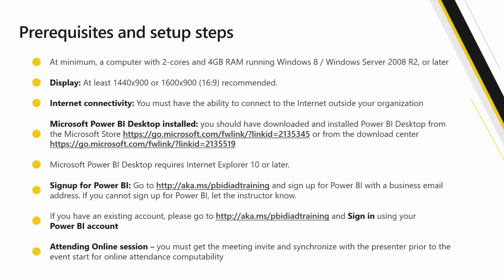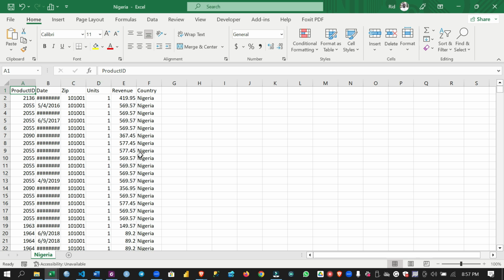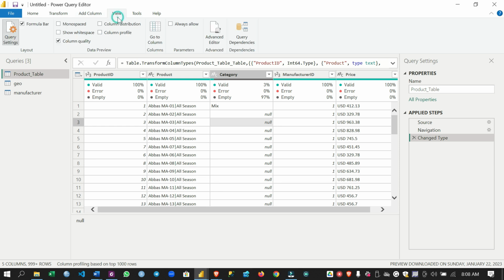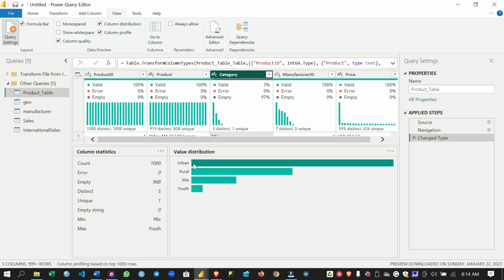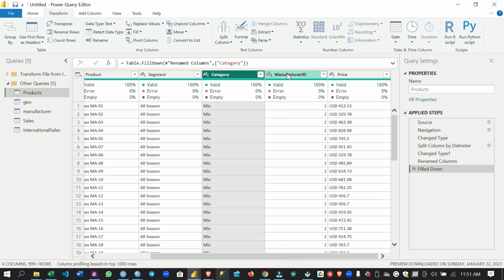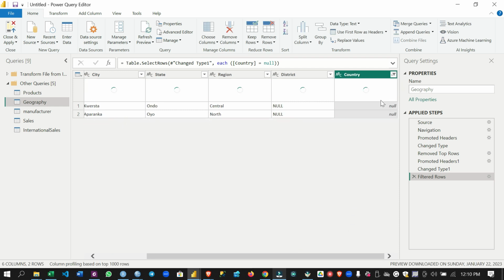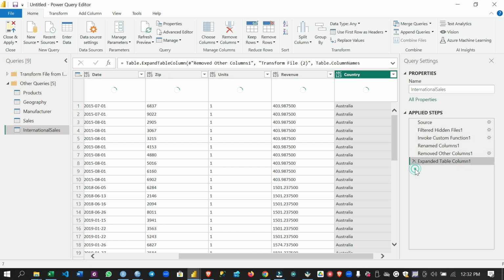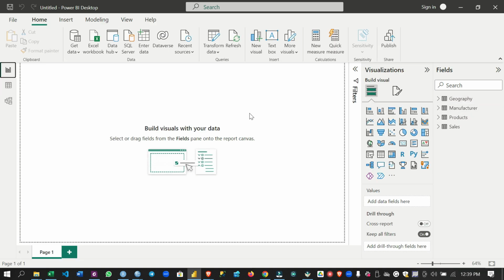Part 1 - Build a Market Share Analysis Report in Power BI | Data Cleaning in Power Query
In this video you will learn how to use the Power Query editor to clean messy real-life data. You will also get introduced to various cleaning and transformation techniques in the power query editor.